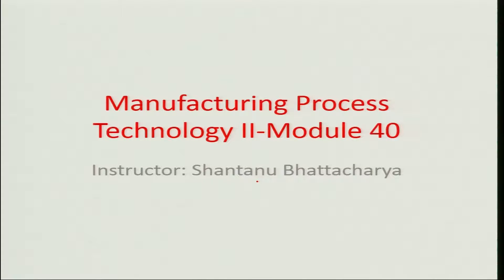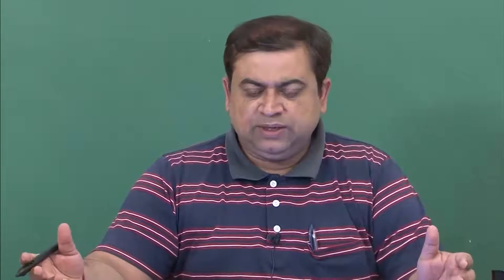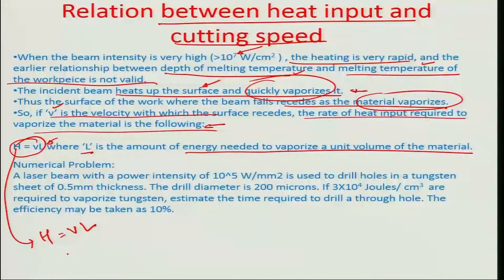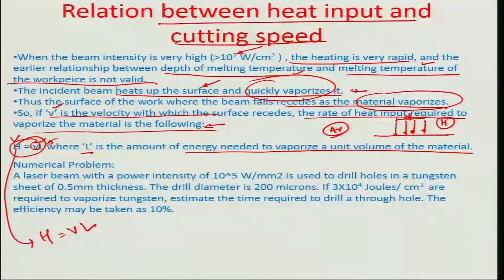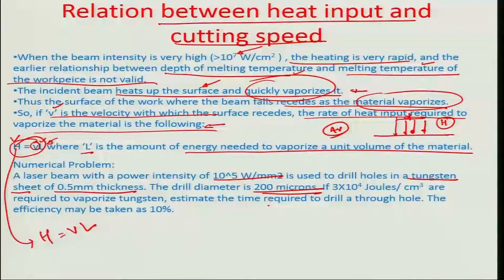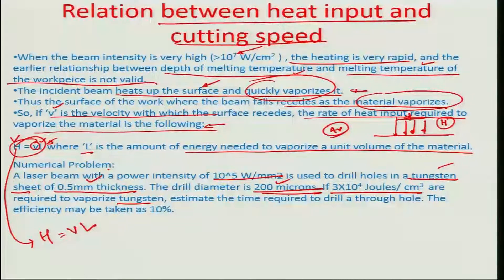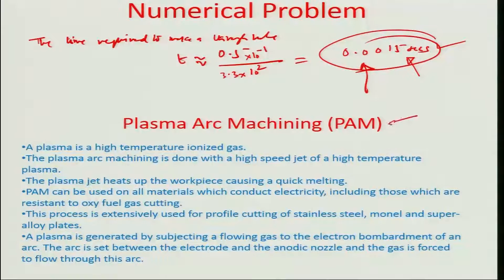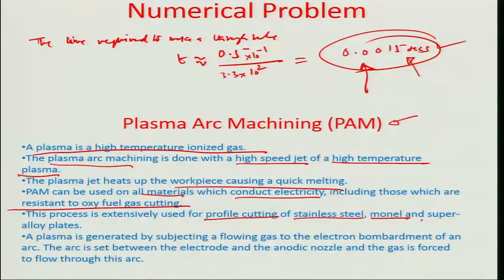Modelling of LBM processes